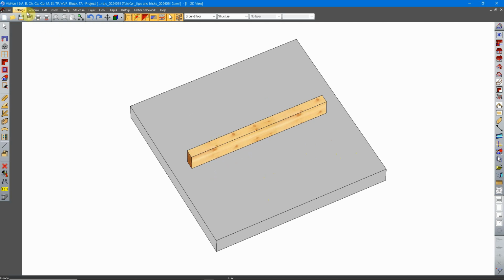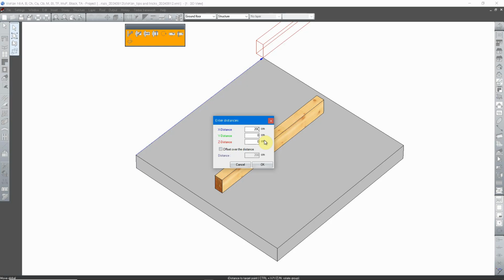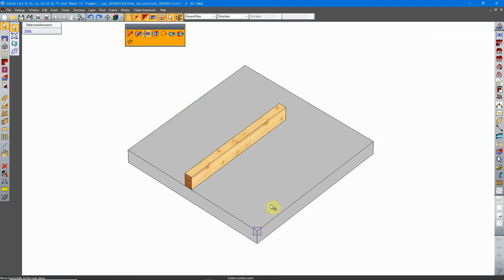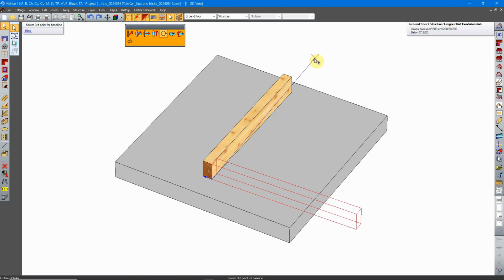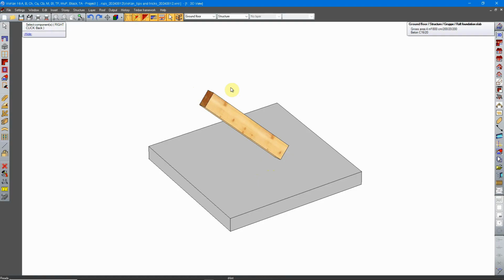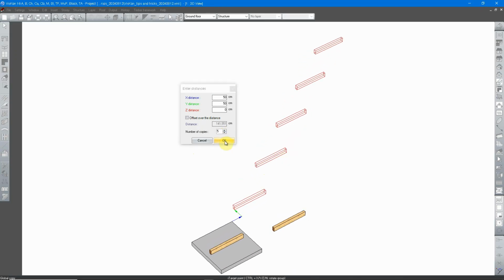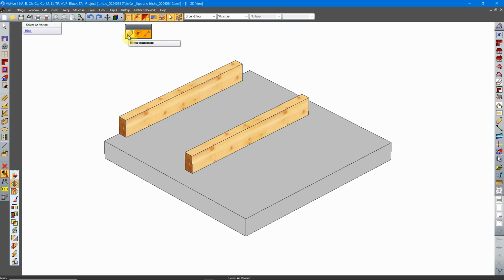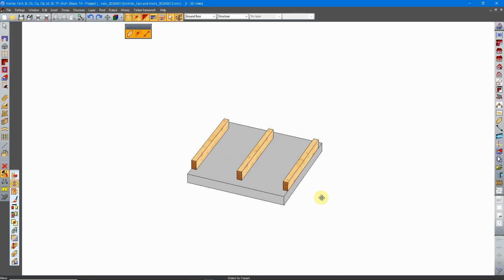P2 - Practice: move, copy, rotate, mirror | Exercițiu: move, copy, rotate, mirror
Chapters | Capitole:
0:00 - Intro
0:46 - Move
8:25 - Rotate
12:59 - Copy
18:35 - Mirror

EN - About the Tutorial: This tutorial provides a practical introduction to using woodworking construction software from WETO AG, ideal for students and clients.

This exercise tutorial is designed for students and clients starting to use WETO AG software for woodworking constructions. You will learn essential functions such as copy, move, rotate, and mirror, which are crucial for efficient design and modification of your projects. The tutorial covers how to create and manipulate elements within the software, enhancing your ability to develop effective woodworking constructions. These lessons are helpful for familiarizing yourself with the programs Viskon, Lignikon, and Woodcon, giving you the skills needed for successful woodworking projects.

RO - Despre Tutorial: Acest tutorial oferă o introducere practică în utilizarea software-ului pentru construcții de lemn de la WETO AG, ideal pentru studenți și clienți.

Acest tutorial de exercițiu este dedicat studenților și clienților care încep să folosească software-ul WETO AG pentru construcții de lemn. Veți învăța funcții esențiale, cum ar fi copierea, mutarea, rotirea și oglindirea, care sunt cruciale pentru un design și o modificare eficientă a proiectelor dumneavoastră. Tutorialul acoperă modul de creare și manipulare a elementelor în cadrul software-ului, îmbunătățindu-vă abilitatea de a dezvolta construcții de lemn eficiente. Aceste lecții sunt utile pentru a vă familiariza cu programele Viskon, Lignikon și Woodcon, oferindu-vă abilitățile necesare pentru proiecte de succes în prelucrarea lemnului.

Made by: spsoft.ro - Soluții în proiectare